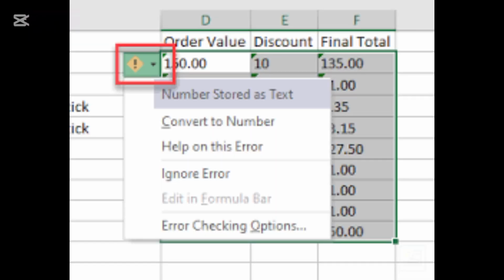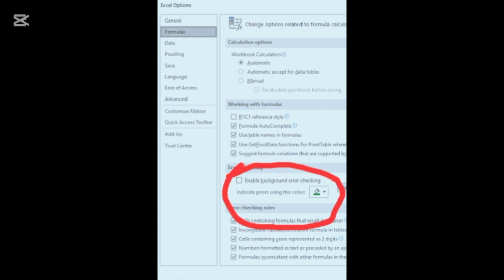Excel Tutorial - This is how I handle Green Error in Microsoft